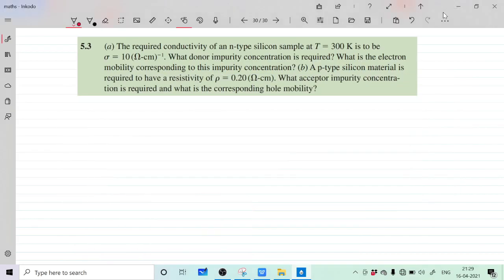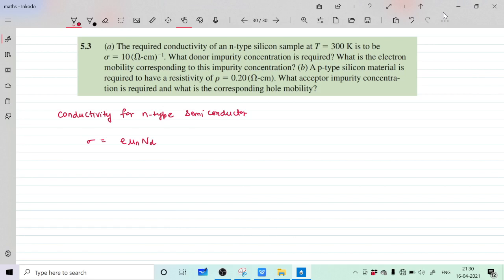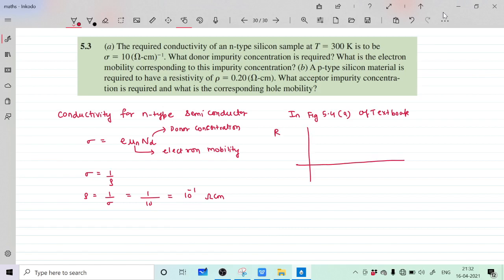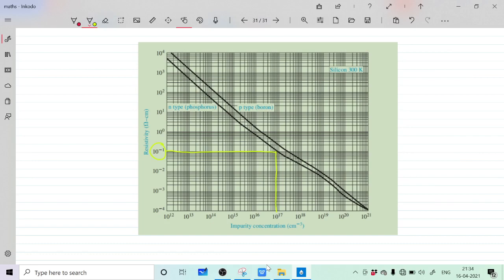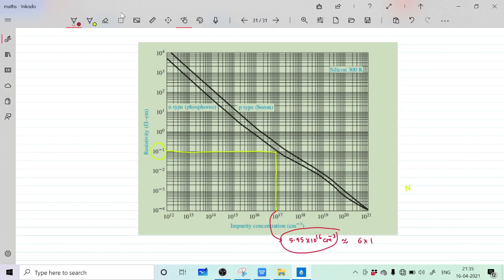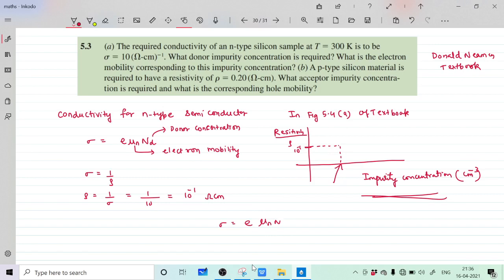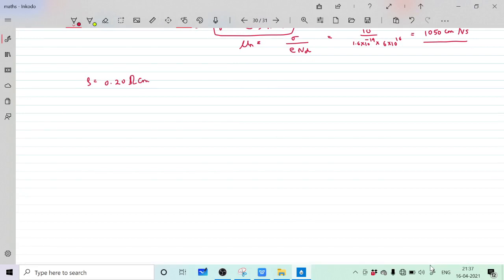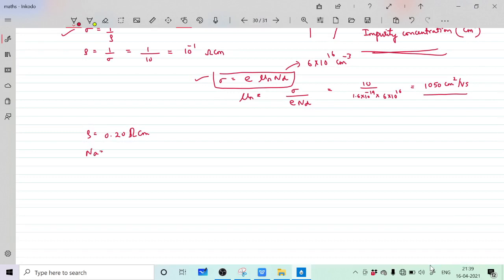Problem 5.3 solution Donald neamen semiconductor physics EDC BOOK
5.3 (a) The required conductivity of an n-type silicon sample at T  300 K is to be

 10 (
 -cm) 1
. What donor impurity concentration is required? What is the electron
mobility corresponding to this impurity concentration? (b) A p-type silicon material is
required to have a resistivity of  0.20 (
 -cm). What acceptor impurity concentration is required and what is the corresponding hole mobility?